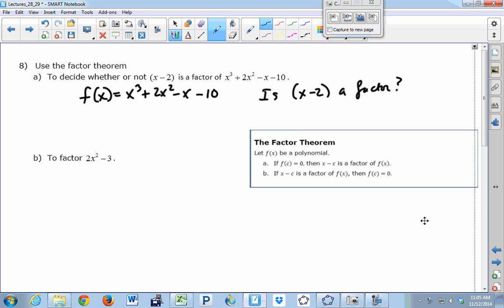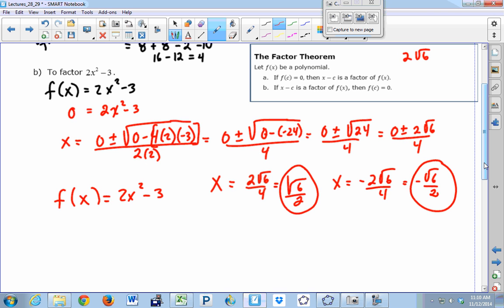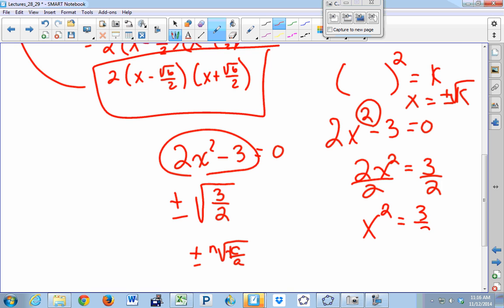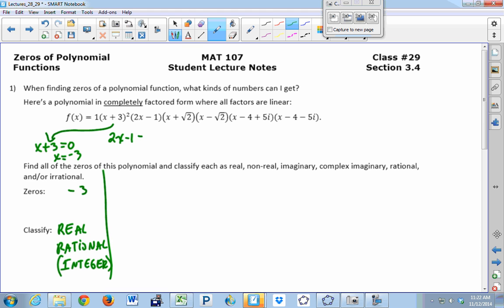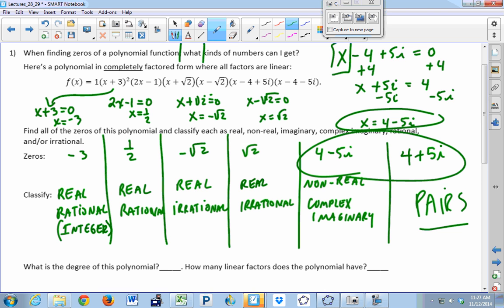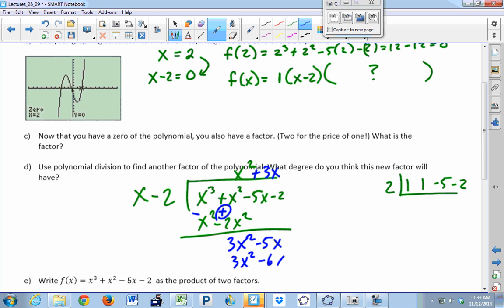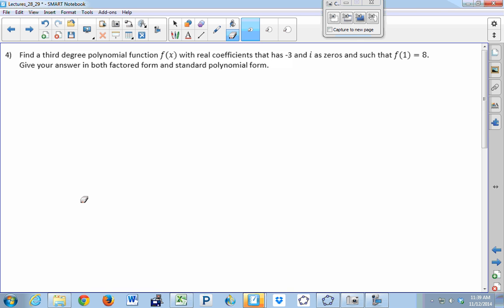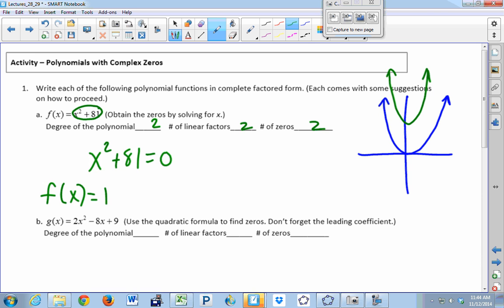Class 29 F14